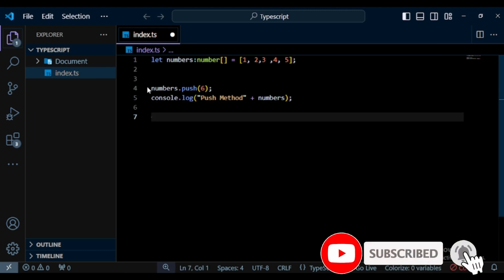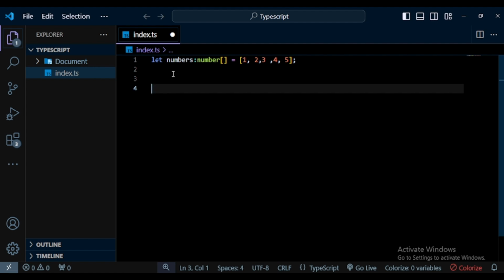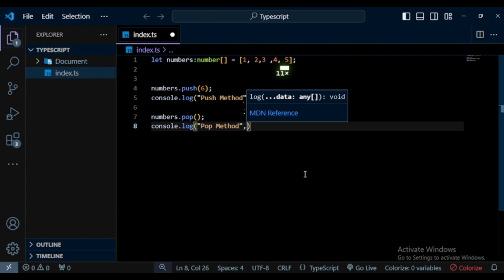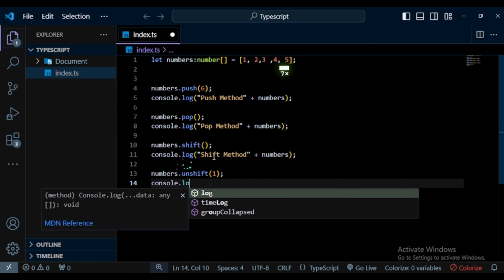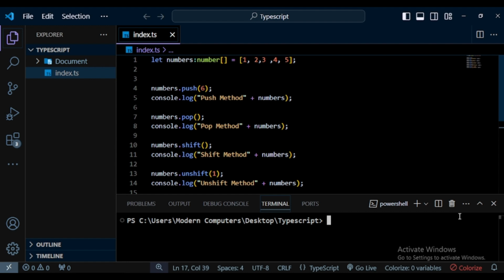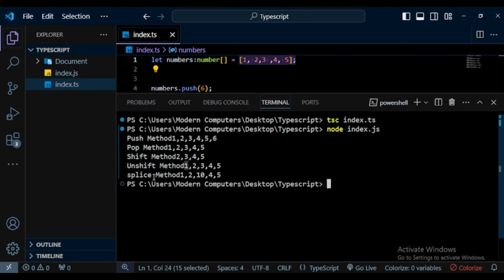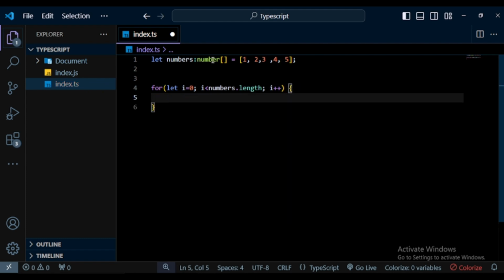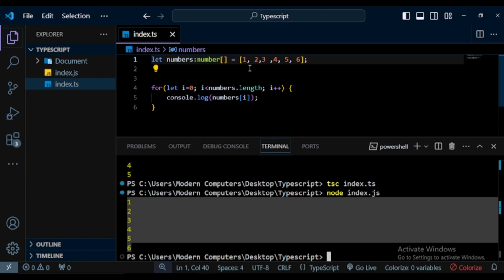TypeScript Tutorial #9: Array Method and Iterating the Array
Welcome back, TypeScript enthusiasts! In today's video, we're exploring the powerful methods and iterations available for arrays in TypeScript. We'll look at practical examples to demonstrate how to use these methods effectively.